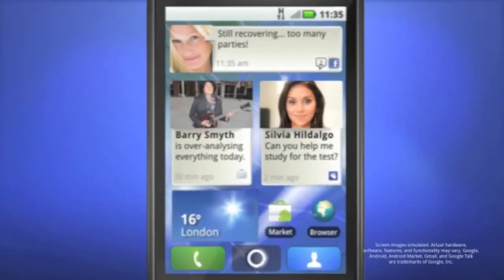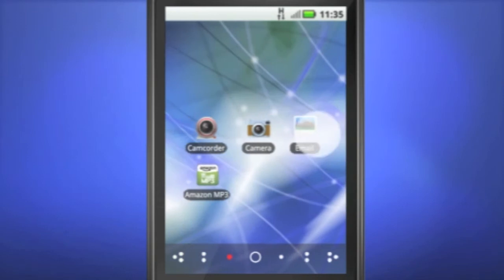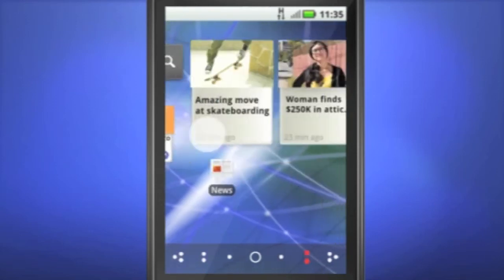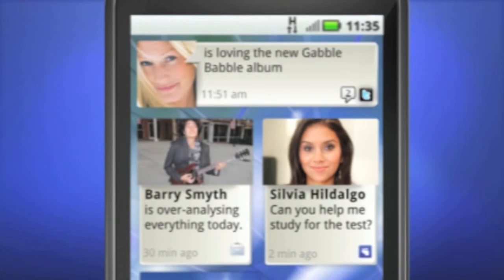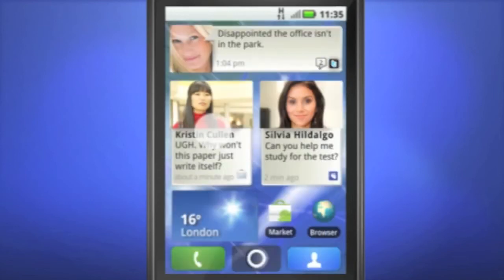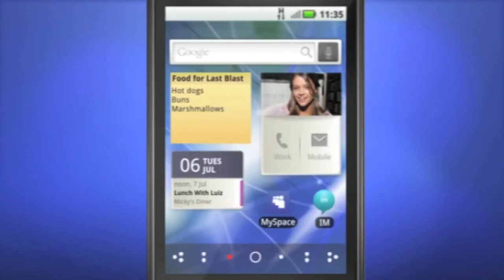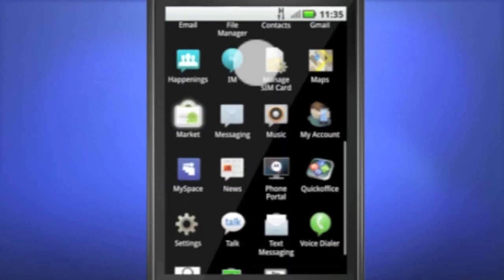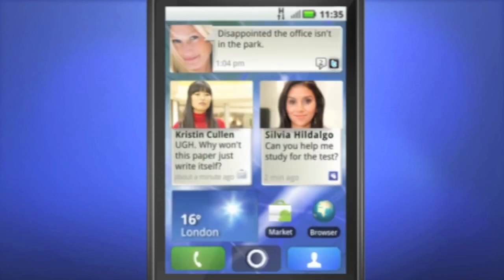Motorola Motoblur Widgets Demo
A demo video of Motorola Motoblur Widgets